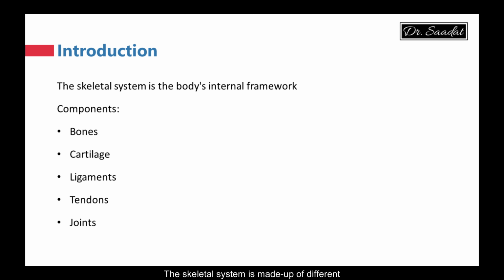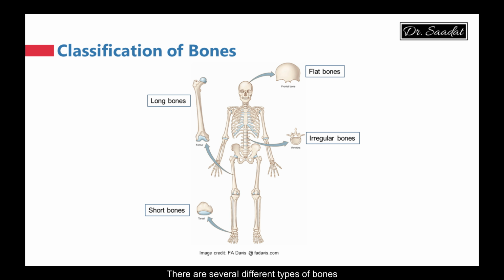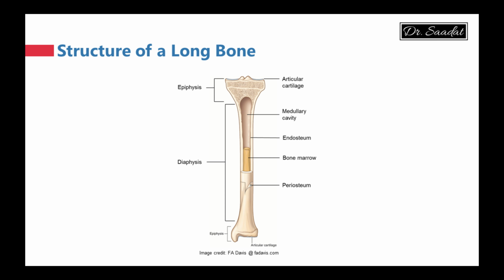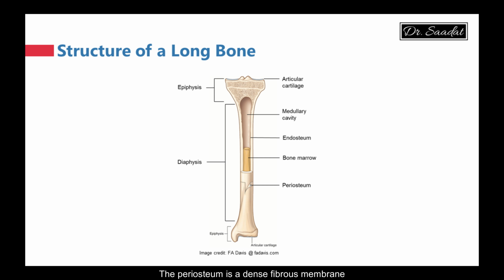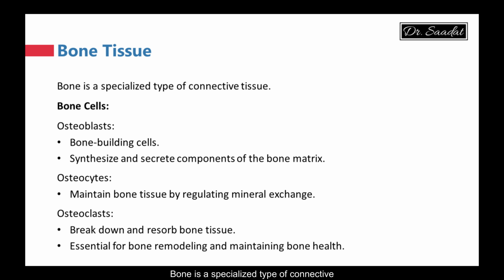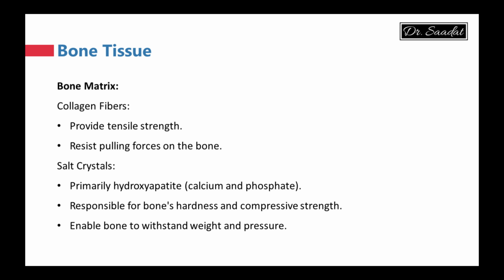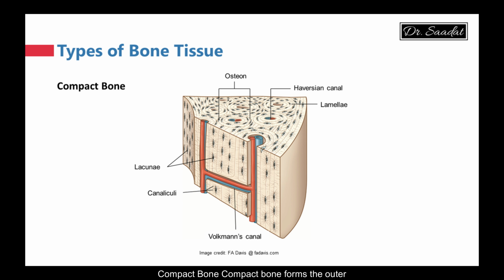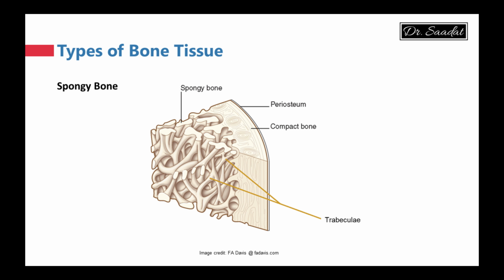Skeletal System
In this video, we provide simple, easy-to-understand explanation of Skeletal System.